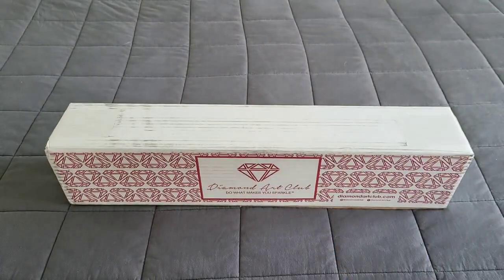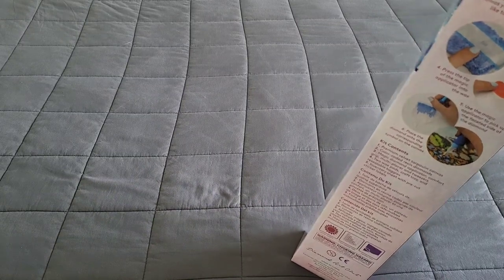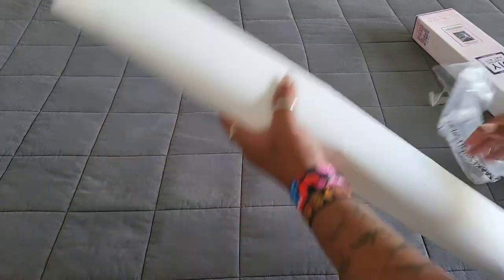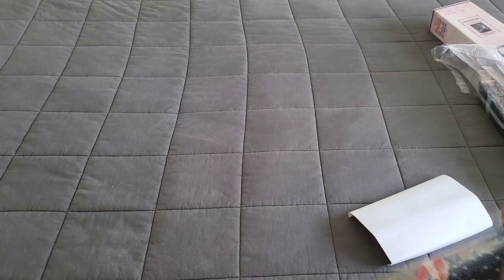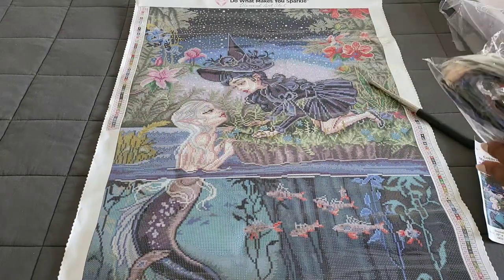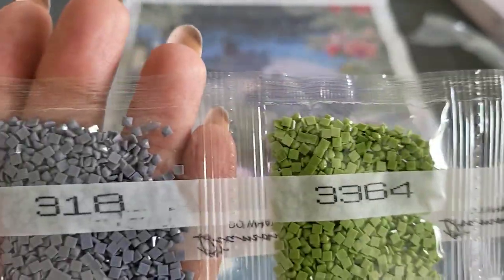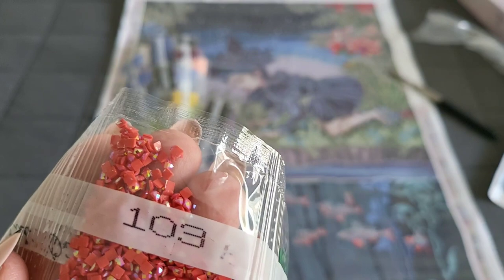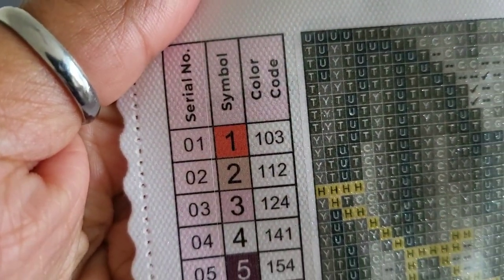Unboxing Diamond Art Club Sneak Peek ✨️ Conicedence Meant to Happen ✨️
✨️Coincidence Meant to Happen will be Available October 22, 2022

💌Fan Mail can be sent here:
Alishia Tepper